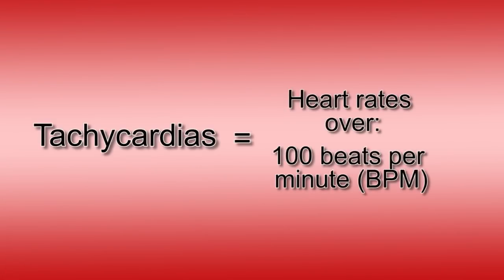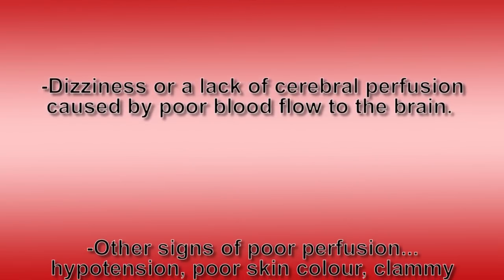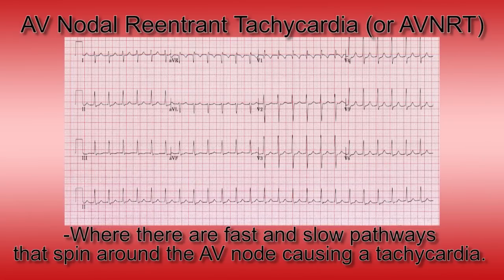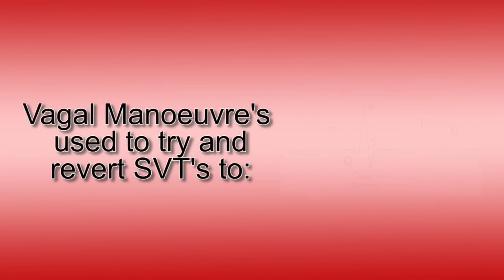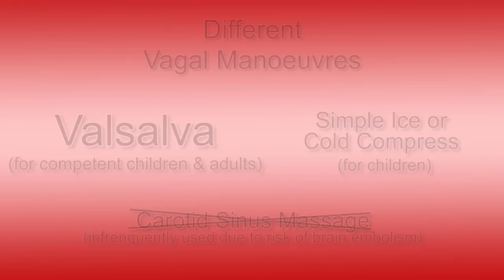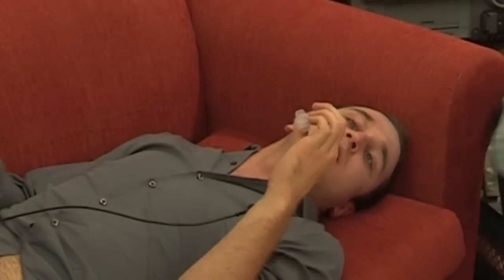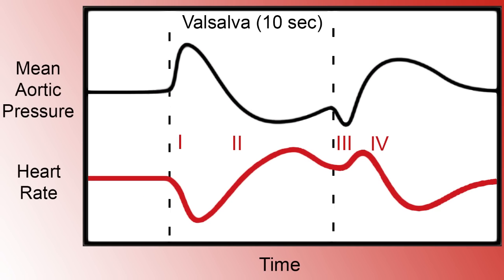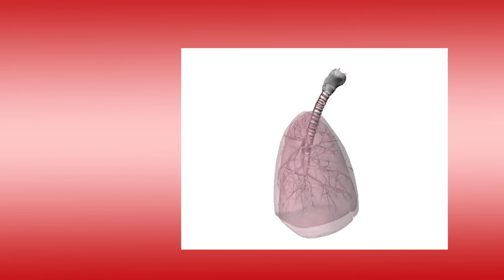How to perform a vagal manoeuvre